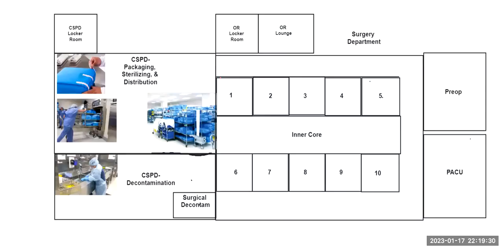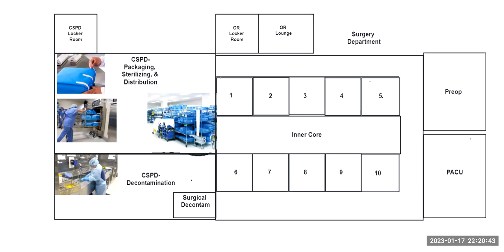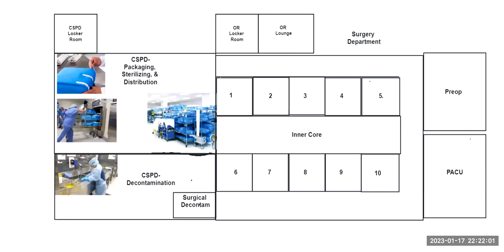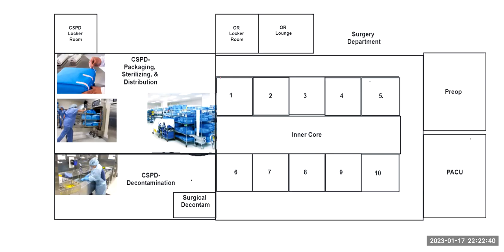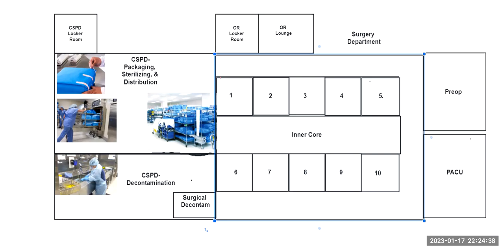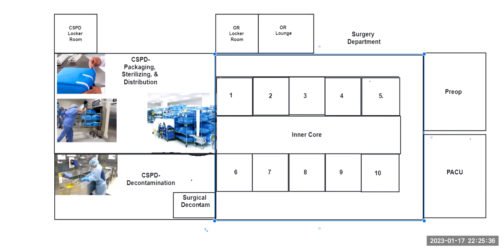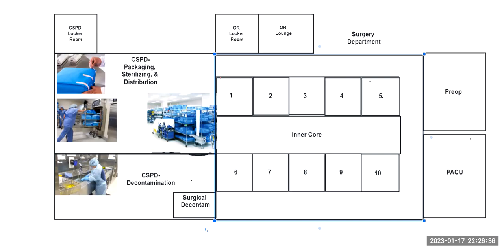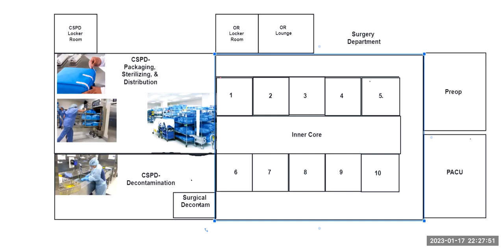Surgical Instrumentation: CSPD Layout